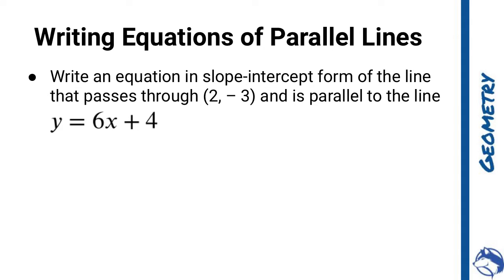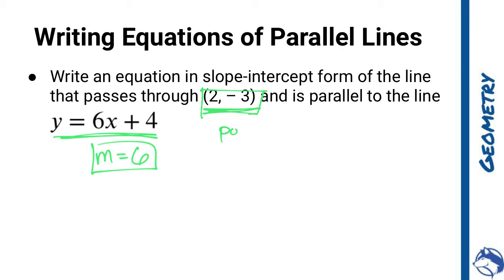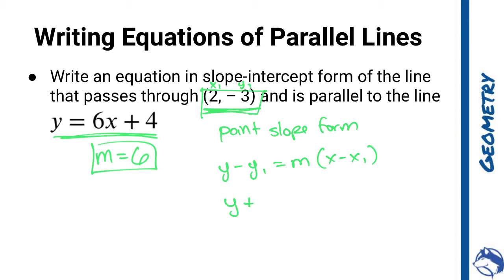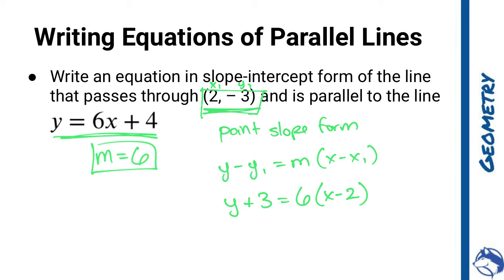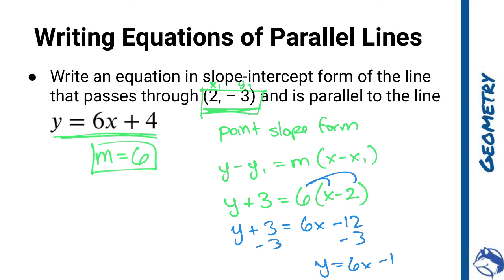G Section 3-8 Writing Equation of a Parallel Line